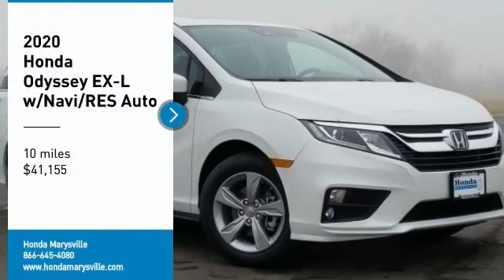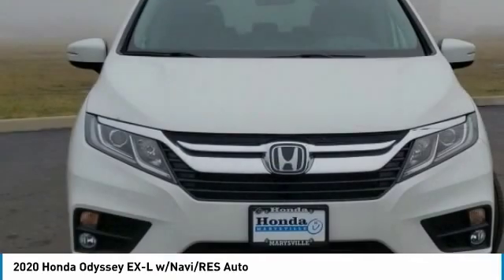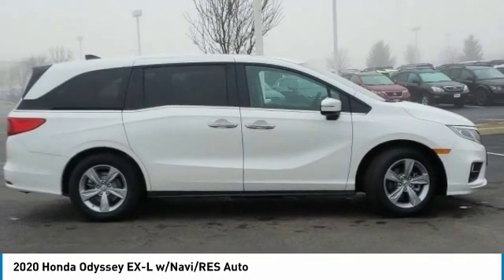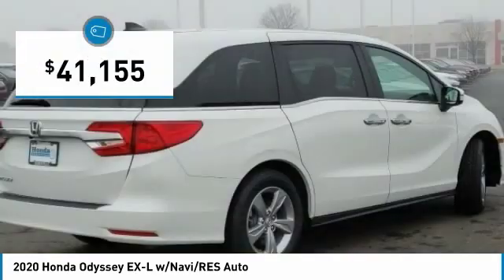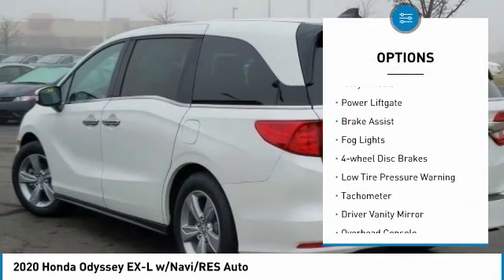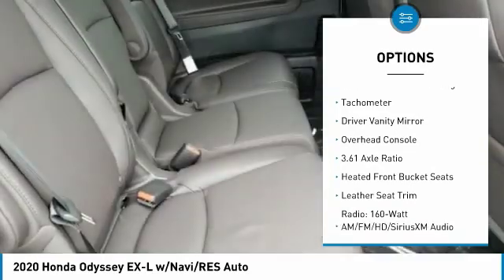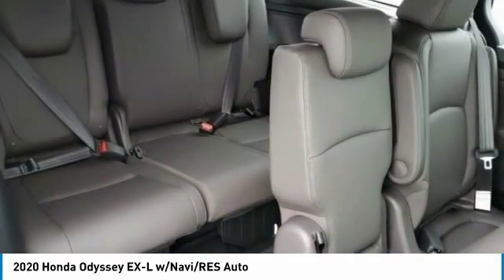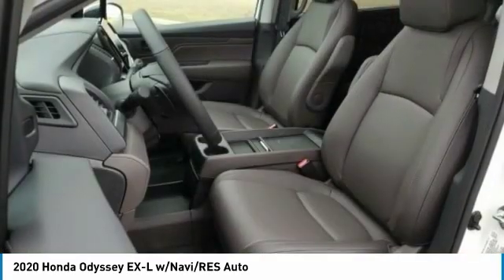2020 Honda Odyssey Marysville, Dublin, Delaware, Worthington, Marion, OH LB018005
Platinum White New 2020 Honda Odyssey available in Marysville, Ohio at
2020 HONDA ODYSSEY Marysville, OH
Stock# LB018005

Honda Marysville
640 colemans Crossing Blvd

*DESIRABLE FEATURES:* REMOTE START, DVD, NAVIGATION, BACKUP CAMERA, LEATHER, HEATED SEATING, MOONROOF, BLUETOOTH, POWER LIFT GATE, ALLOY WHEELS, HOMELINK, 3RD ROW SEAT, LANE DEPARTURE WARNING, KEYLESS ENTRY, TINTED GLASS, FOG LIGHTS, MULTI-ZONE AC, POWER SLIDING DOORS, BLIND SPOT MONITORING.

*TECHNOLOGY FEATURES:* This Honda Odyssey Includes Steering Wheel Audio Controls, Satellite Radio, Keyless Start, Anti Theft System, Auxiliary Audio Input, Memory Seats, Digital Media Storage, HD Radio, Rear Seat Audio Controls, AM/FM Stereo, Garage Door Opener, MP3 Compatible Radio, Memory Mirrors, Adaptive Full Speed Cruise Control, Single-Disc CD Player

*STOCK# LB018005 * Honda Marysville has this 2020 Honda Odyssey EX-L w/Navi/RES Auto ready for sale today with an additional *90 Other Odysseys Like This In Stock!* Don't forget Honda Marysville WILL BUY OR TRADE FOR YOUR VEHICLE, MOTORCYCLE and/or ATV!

Honda Marysville serves Marysville, Dublin, Urbana, Lima, Delaware, Marion, OH. You can also visit us at, 640 Coleman's Blvd Marysville OH, 43040 to check it out in person!

This Honda Odyssey comes Factory equipped with an impressive 3.50 engine, and automatic transmission.

*EXTERIOR OPTIONS:* Aluminum Wheels, Fourth Passenger Door, Privacy Glass, Power Fourth Passenger Door, Auto Headlamp, Spoiler / Ground Effects